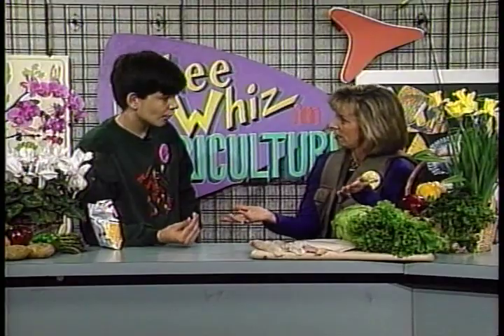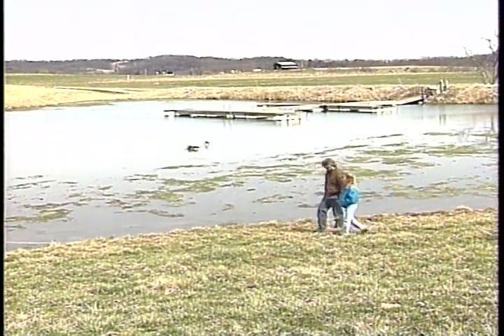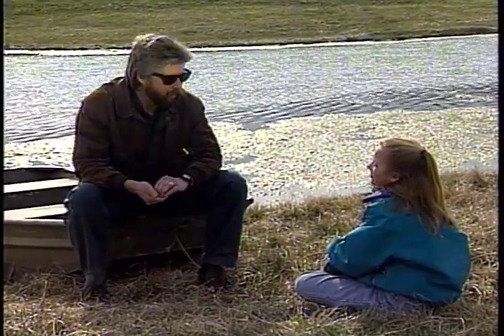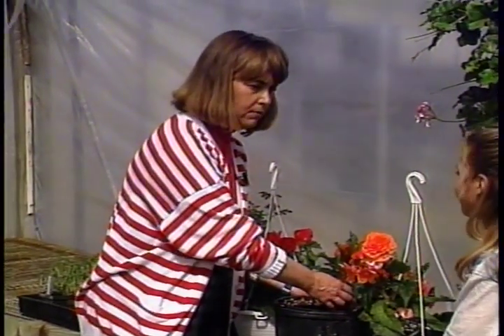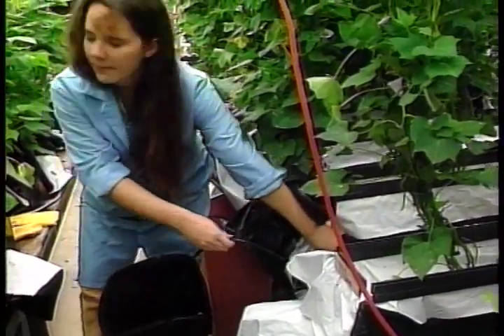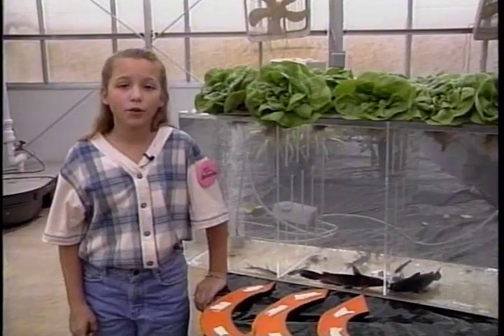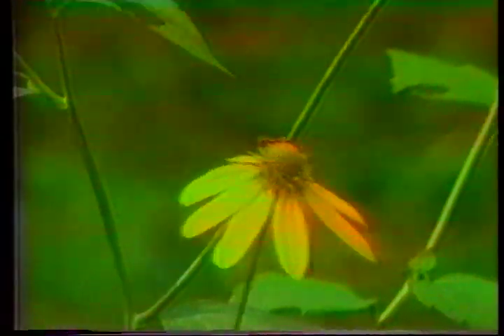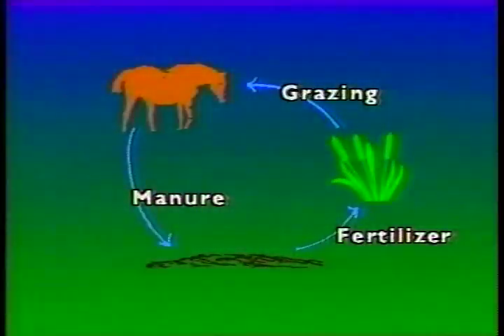How Do You Grow A Fish Sandwich?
Gee Whiz in Agriculture. A fish-eye view of fish and lettuce production in a closed ecological system.